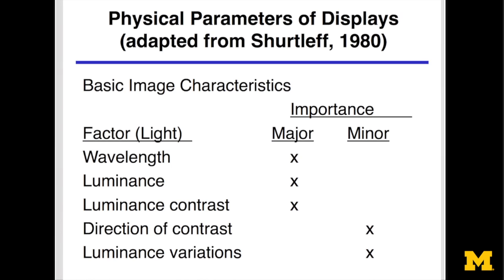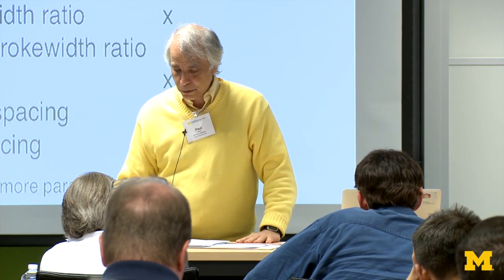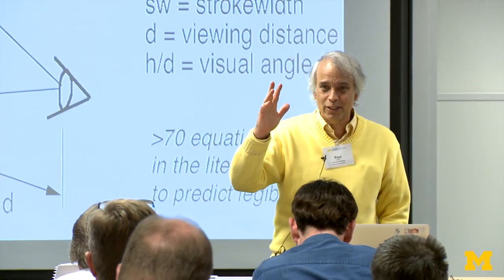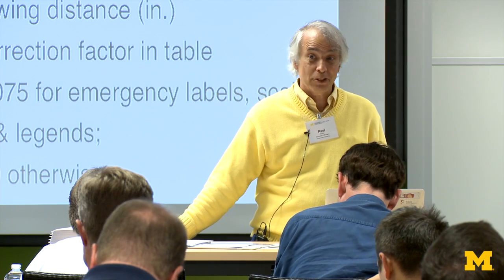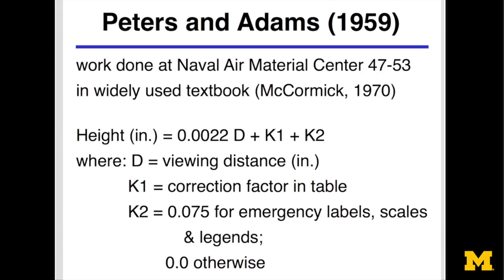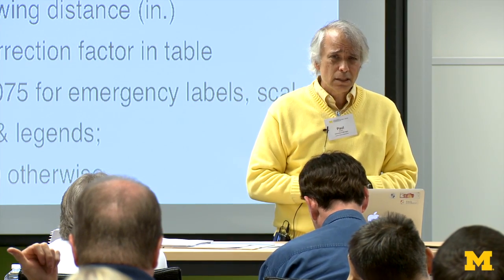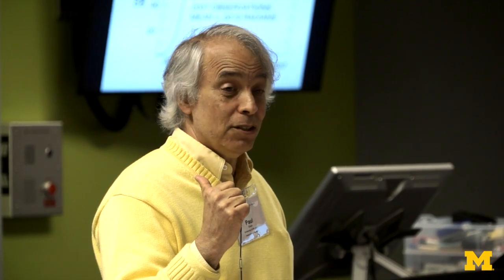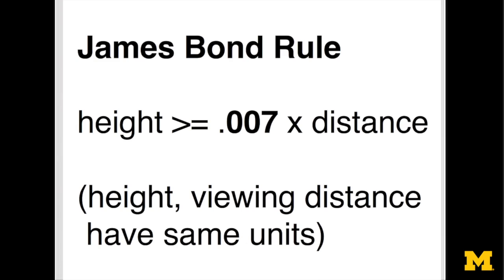Design of Electronic Displays | Human Factors Engineering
Prof. Paul Green lectures on the design of electronic displays at the University of Michigan's annual Human Factors Engineering course.

MORE: Learn more about the two-week Human Factors Engineering course, now in its 57th year,